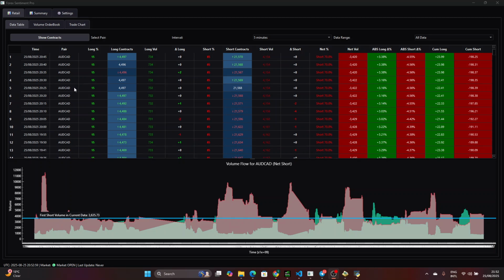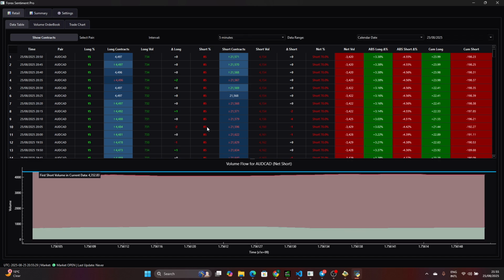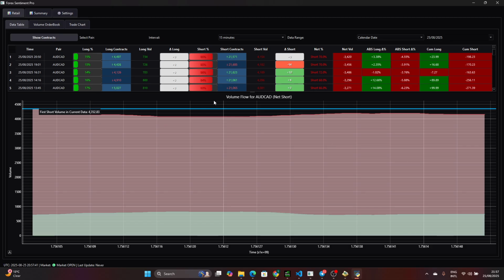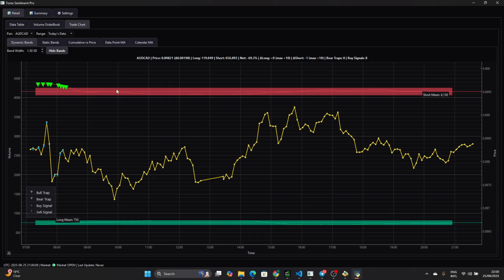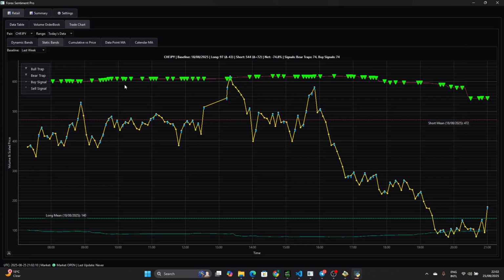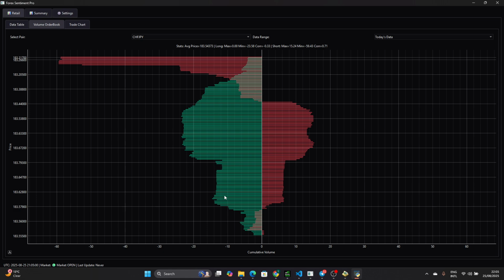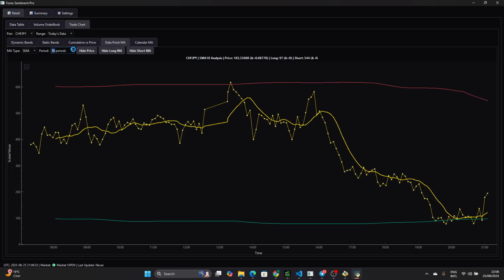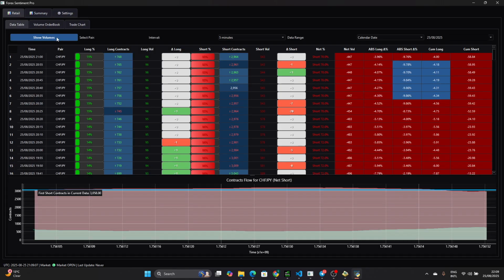Retail Sentiment Pro V2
The big change is here, what I wanted to do for months (TRADE CHARTS)!

This will change the way you see retail sentiment data yet improves your trading decisions!

I can't wait to hear your feedbacks on this massive change!